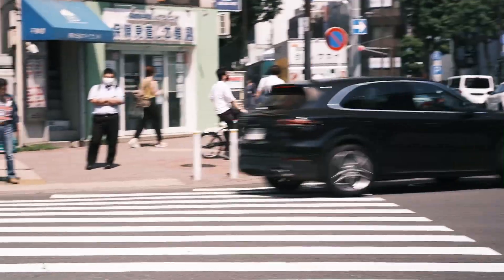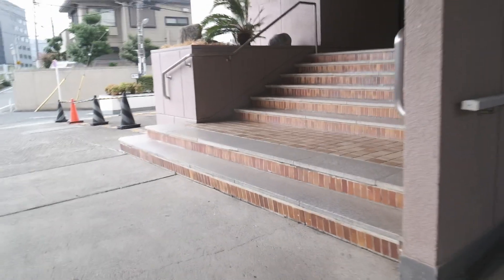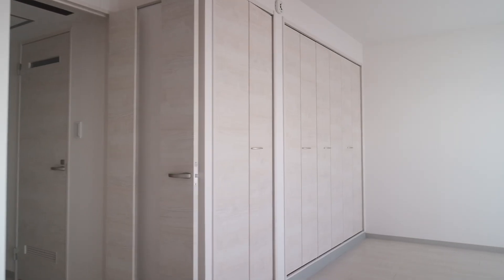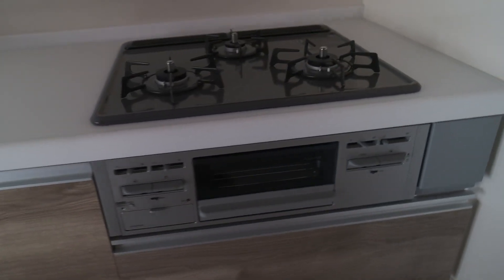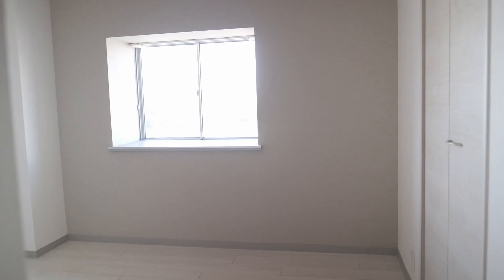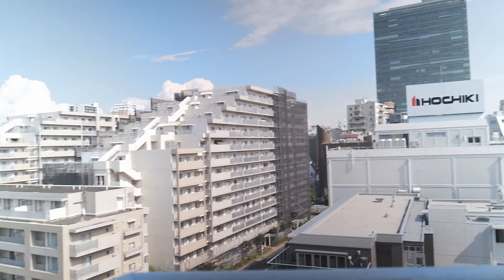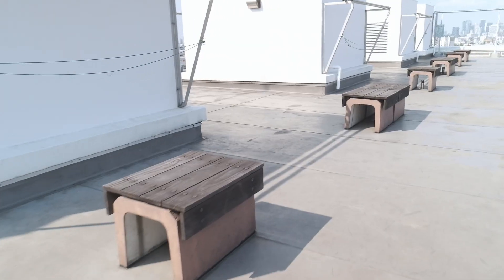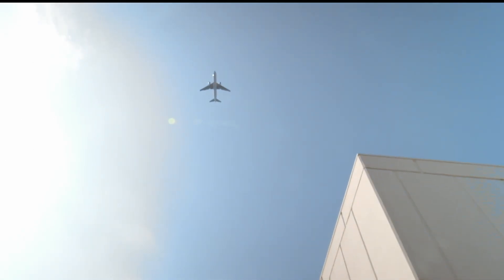Wanna find a luxurious rental apartment in Tokyo? Meguro Plaza is the Best Place for your Tokyo life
f you are currently outside of Japan and thinking of living in Tokyo in a rental apartment, please call me right away.

There is no other place like it in Tokyo, just a 3 minute walk from JR Meguro station, and close to all the commercial facilities, hospitals, schools, and everything in between!

In addition, it was recently remodeled in March 2021, so it's sure to be a great place to live in Tokyo.

The name of this luxurious apartment is Meguro Plaza. Today I'd like to introduce you to a southeast corner room on the 8th floor.
The view from the window is fantastic, including the Tokyo Tower.

With a secure entrance on the first floor and a resident janitor, this luxury apartment will make you feel very rich.

The Meguro Nature Park and the Meguro River flow nearby, perfect for a stroll!
It's like living near Central Park in New York City, with a lush park near the vintage luxury apartments.

The building was built in 1971 and has a vintage feel to it. This room is 70.81m² and the floor plan consists of living/dining/kitchen, 2 bedrooms, and storage.

Auto-lock, resident janitor, TV monitor intercom, home delivery box, central air conditioning system, public water, city gas, sewage, all wood flooring, balcony, elevator, CATV, CS compatible, BS compatible, fiber optic, bicycle parking, etc.
This is a luxury apartment near the station with excellent management.

This is a luxury apartment building close to the station with excellent management and close to shopping areas such as Garden Jiyugaoka, Seijo Ishii and Tokyu Store. You can go anywhere you want.

There are many medical departments around the station, and there are also general hospitals within walking distance, such as Kosei Chuo Hospital and NTT Kanto Hospital in nearby Gotanda.

There is no furniture in this freshly renovated room. I am the first estate seller and interior decorator in Japan. I am the first Estate Seller and Interior Decorator in Japan, and I can provide you with a wonderful interior design according to your needs.

Please call me if you would like to have a very nice luxury apartment that I highly recommend and live a high class Tokyo life.

I look forward to hearing from you soon.

Rental fee ￥275,000（US＄2500）/Month

Positive Thinking Co.,Ltd
CEO  Kazuma Horikawa